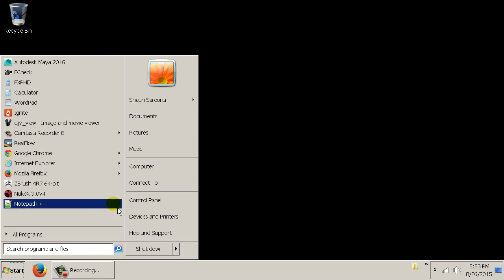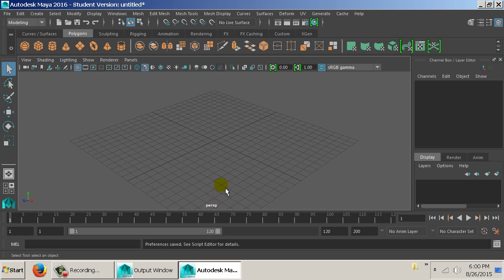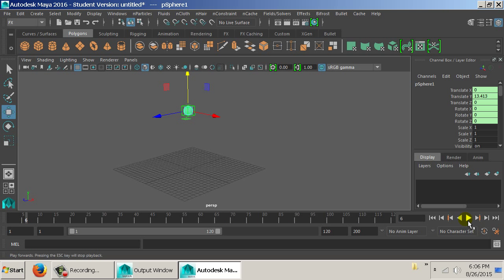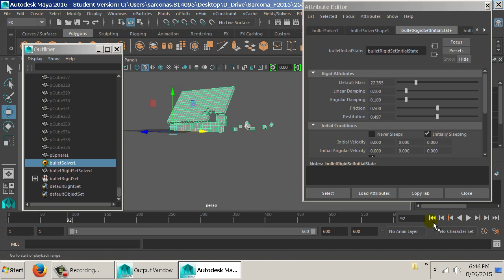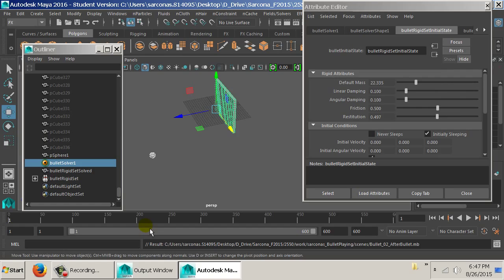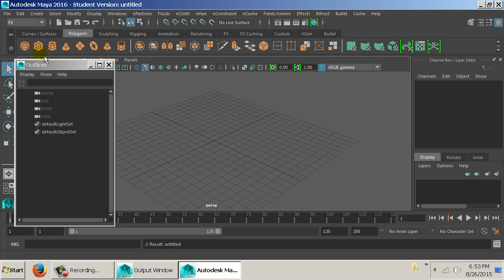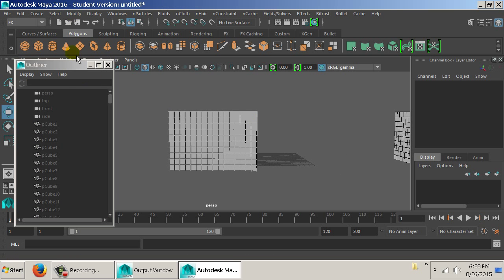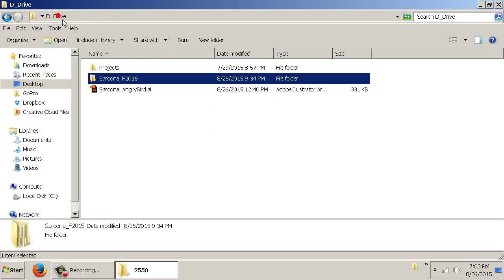2550 BulletIntro_001